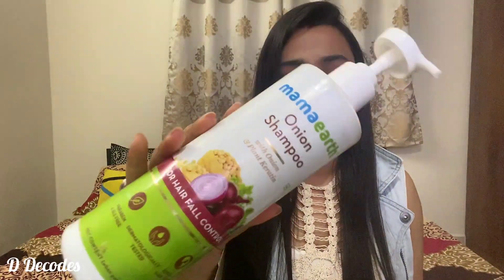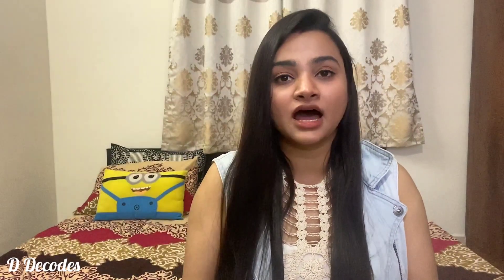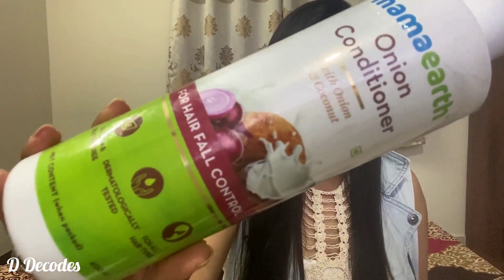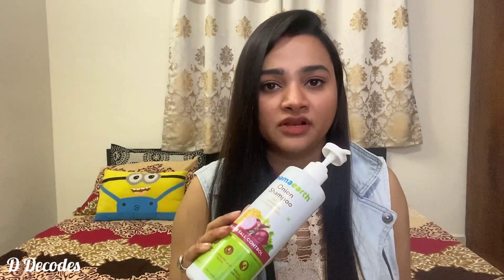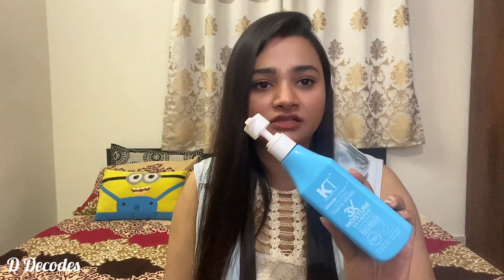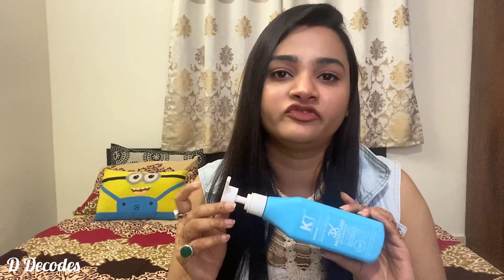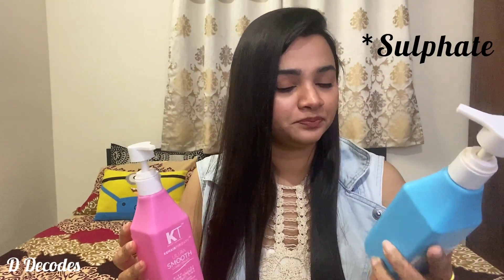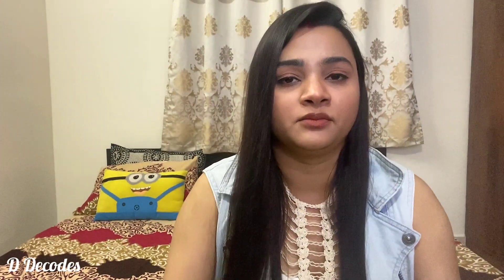Best Shampoos & Conditioners for Hairfall, Frizzy & Unmanageable Hair | Smooth, Shiny & Soft Hair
KT Professional Kehairtherapy's Sulfate-free Ultra Smooth Conditioner:

Johnson's Baby No More Tears Baby Shampoo 500ml:

Content on my channel is intended for informational, entertainment & educational purposes only. Any information associated with my content (including videos/photos/description) should not be considered as an alternate to professional advice. Viewers/Subscribers are requested to employ their own discretion while using this information.

In case of beauty products/cosmetics, always do a patch test to see if your skin is allergic to any of the ingredients. Since each body and skin type is different, so results may vary from person to person. I post my experiences in the form of videos and cannot guarantee that the make-up and/or hair care, skincare products I recommend will suit you. Please discontinue use if your skin does not react well to the regimen and consult a medical practitioner.